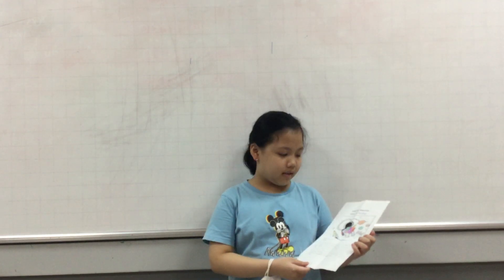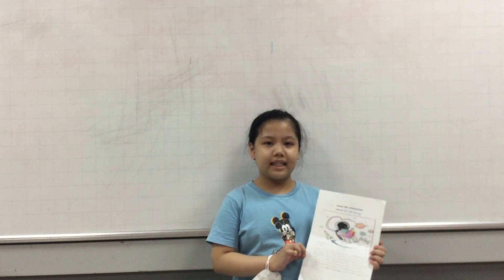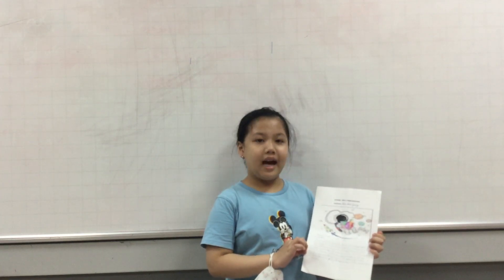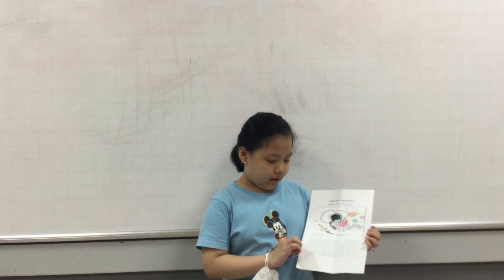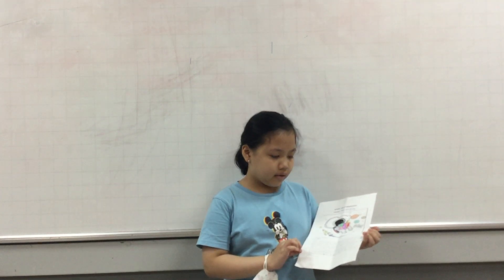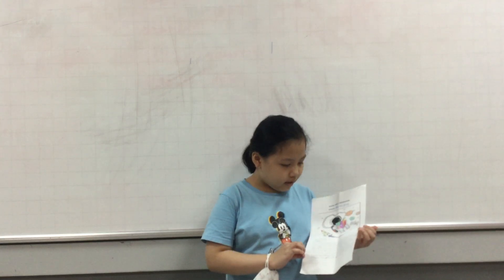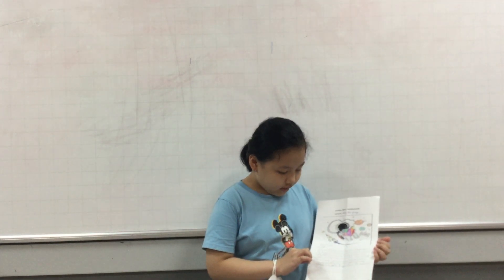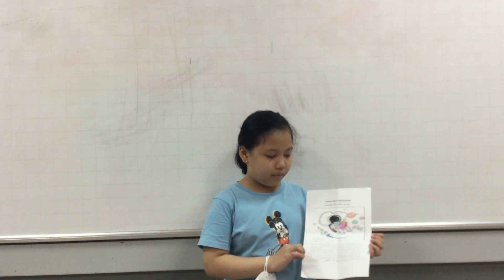CEC Lieu Giai LOOK2H K Linh Giang's presentation